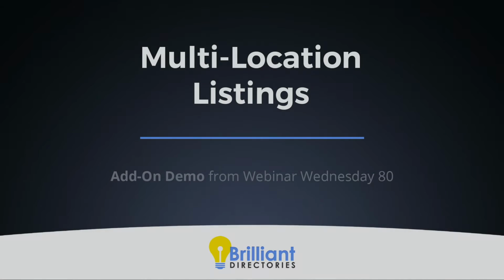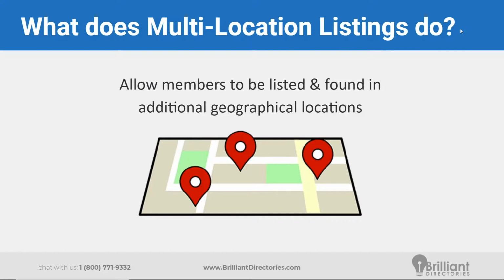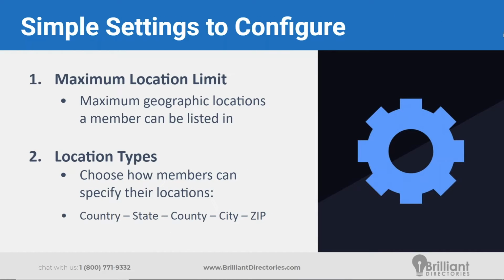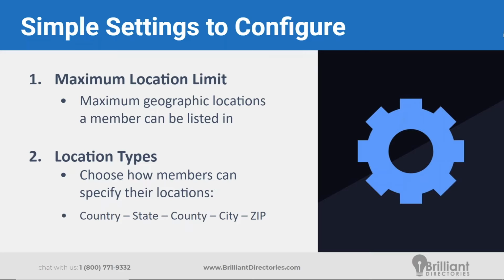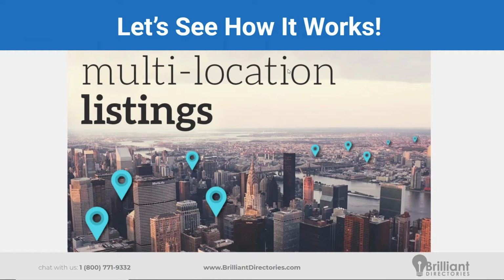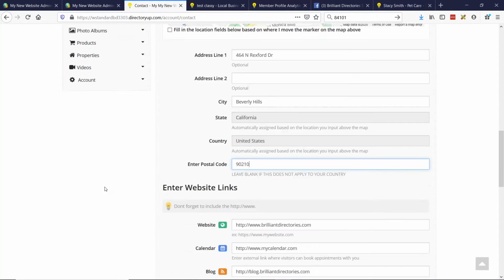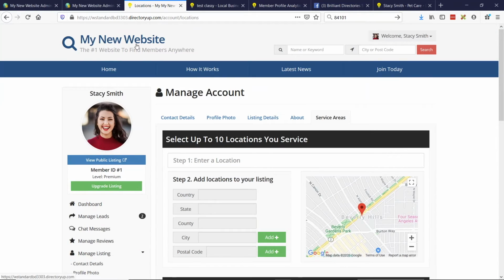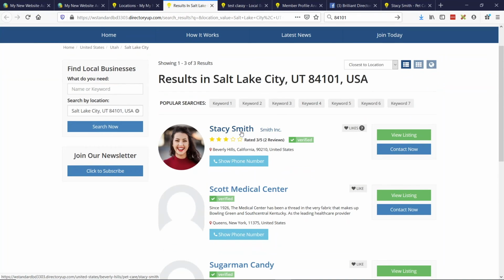Multi-Location Listings (Premium Plugin) 📍 Members with Multiple Locations on their Profile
Your member can now list multiple locations on their profile.

This update is very useful for members who offer services in different locations. It’s very important to communicate this to potential clients.
Of course, as a directory website owner, you want to provide your members with the best experience.
➡️ That’s what this update aims to do. Watch the video to see the options it provides you with, and how to set everything up.
Give your members more exposure in your directory! The Multi-Location Listing add-on allows members to list themselves in additional geographical locations.
When members select these additional locations, website visitors will see more results when they conduct searches in your directory – providing members with increased visibility.

💬 Do you have a lot of members who need to list multiple locations on their profile?

☑️ To purchase the Multi-Location Listings add-on for your Brilliant Directories website please